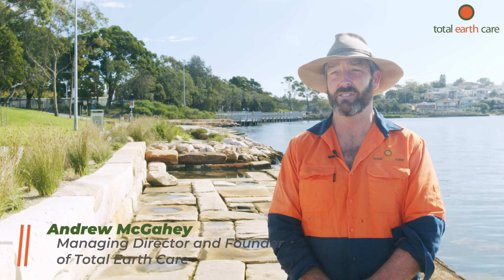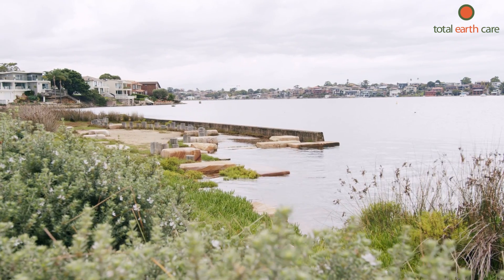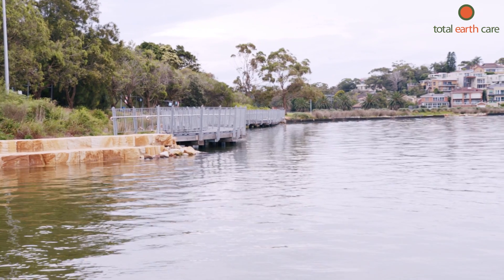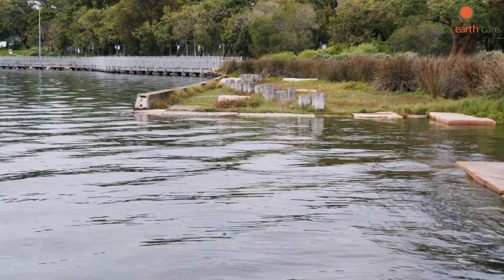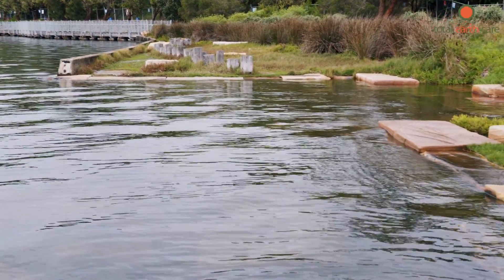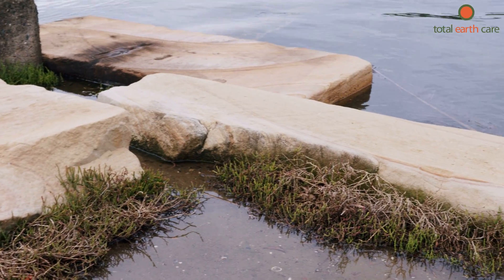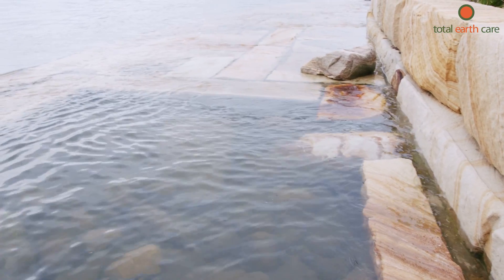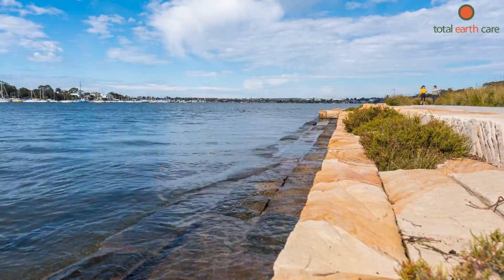Total Earth Care - Environmental Rehabilitation and Construction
Total Earth Care constructed a sloped environmentally friendly seawall for Georges River Council in the Eastern Suburbs of Sydney.

This newly created marine habitat reintroduced saltmarsh, mangrove, and intertidal rock platform habitats using sandstone terraces and concrete structures which make it a more liveable and safe marine habitat.

Georges River Council describes the project as “one of the best examples of foreshore eco-engineering.”

Total Earth Care specialises in constructed wetlands and urban stream rehabilitation works with incomparable experience in large-scale riparian zone restoration projects.

Total Earth Care Services include:
* Environmental Constulting
* Environmental Rehabilitation and Construction
* Ecological Restoration